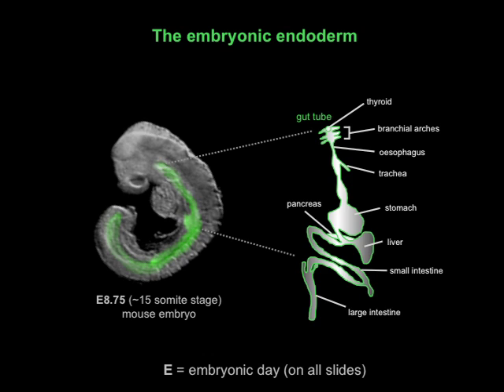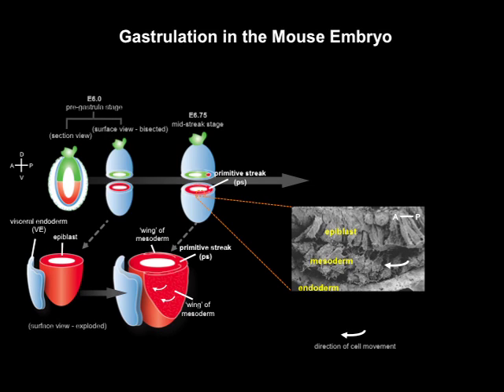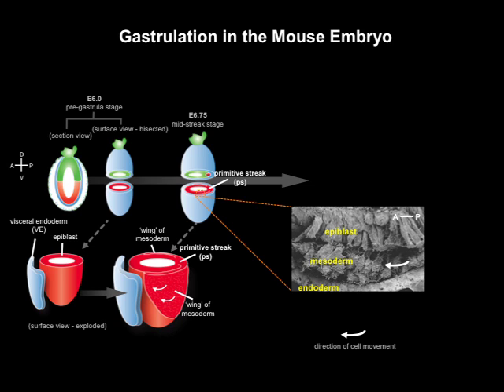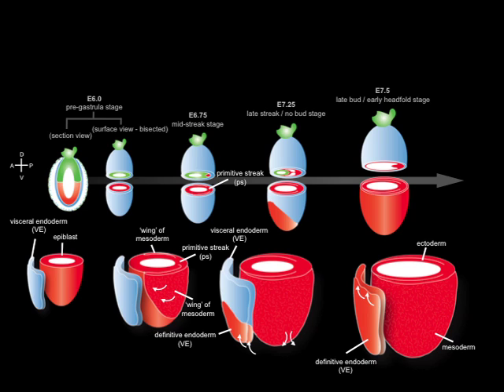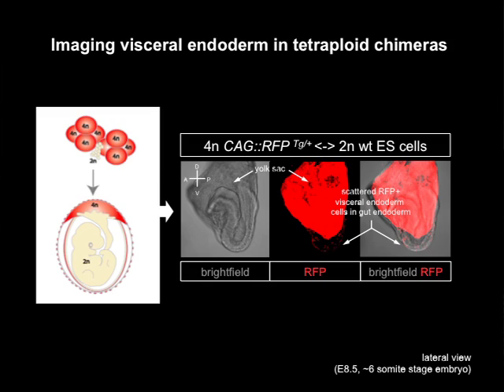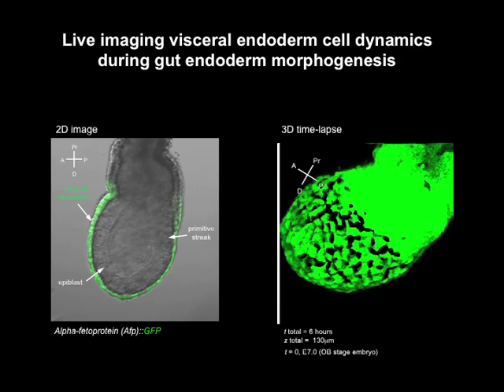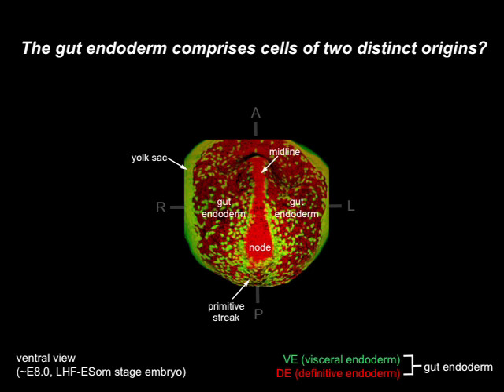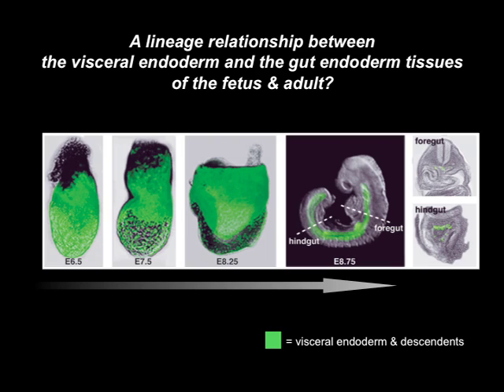Endoderm formation: not so black and white anymore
Dr. Hadjantonakis discusses the work of her group on using live imaging approaches coupled with genetic labeling in the mouse embryo to uncover the behavior and contribution of the visceral endoderm in morphogenesis of the gut endoderm.